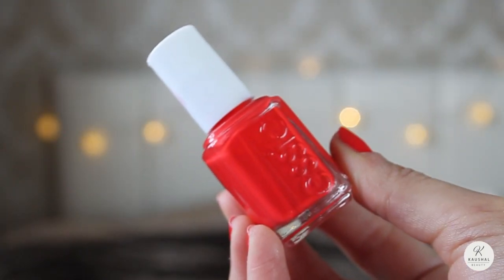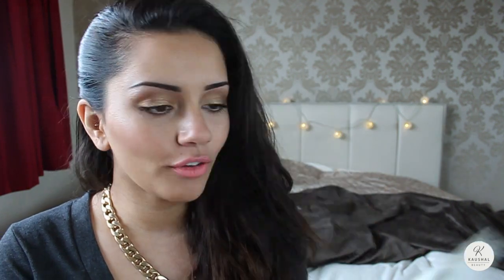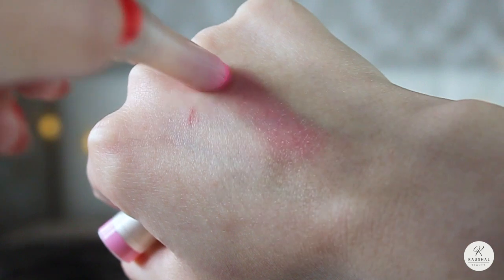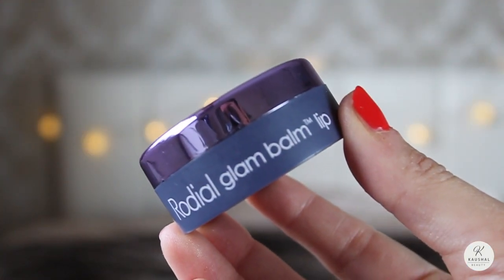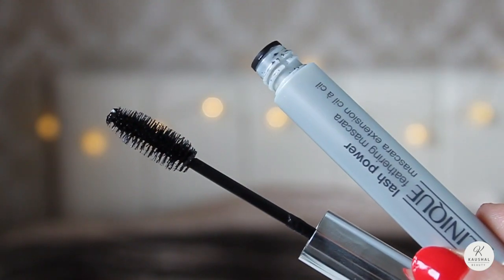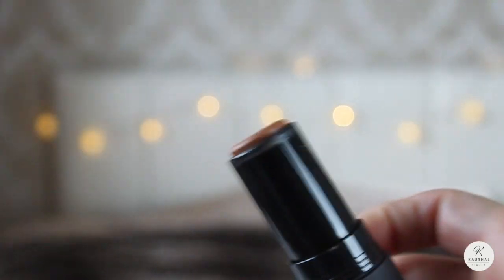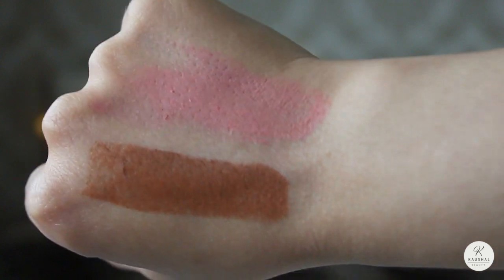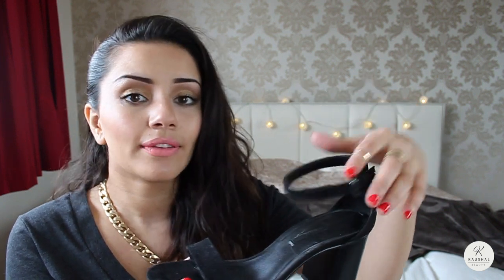Favourites | April 2014 | Kaushal Beauty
Hi my lovelies! I cannot believe it's time for my April favourites already... and here it is!! I hope you all enjoy it :)

♥ you all xx

PRODUCTS I MENTIONED:
Fifth Avenue by Essie
Warming Mineral Mask by The Body Shop
Carmex Moisture Plus in Pink
Glam Balm by Rodial
Lash Powder Feathering Mascara by Clinique
Vientiane NARS Matte Multiple
Anguilla NARS Matte Multiple
Black Block Sandals from Zara

Top: Diamond Supply
Necklace: Primark
Rings: H&M

MAKEUP I'M WEARING:
Foundation: NARS Tinted Moisturiser
Concealer: Collection 2000 Lasting Perfection & Sephora Smoothing & Brightening Concealer
Eyebrows: Anastasia Dipbrow Pomade in Dark Brown
Bronzer: Hoola by Benefit
Eyeshadow: Painterly Paint Pot by MAC, Half Baked & Smog by Urban Decay on the lid, Vernau by Illamasqua on the crease, Virgin by Urban Decay as a highlight
Tight Line: Perversion by Urban Decay
Eyeliner: Nude by Rimmel
Contour: Hoola by Benefit
Blusher: NARS Matte Multiple in Anguilla
Mascara: Lash Power Feathering Mascara & Bottom Lash Mascara by Clinique
Lipstick: Bolero Velvet Matte Lip Pencil by NARS